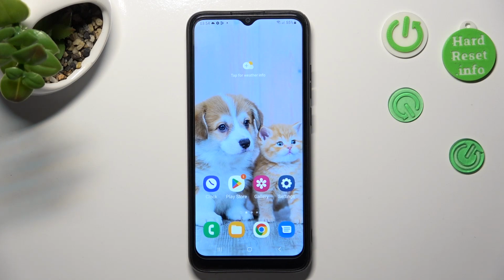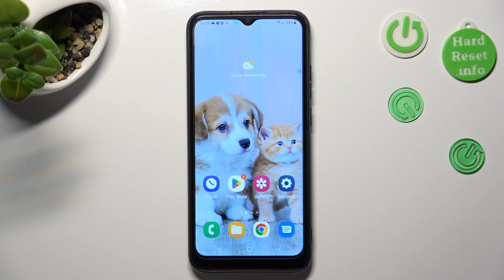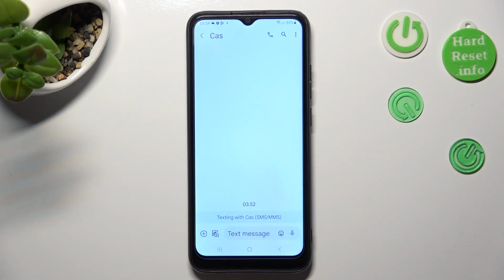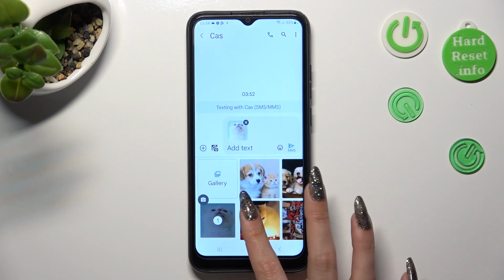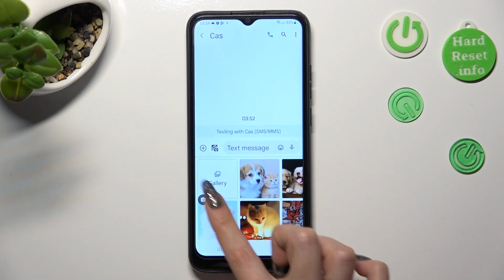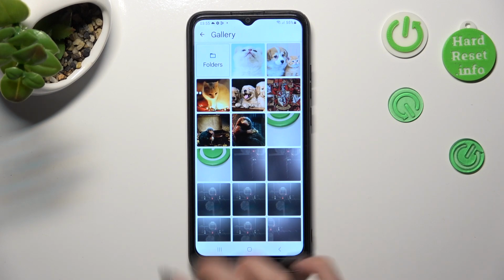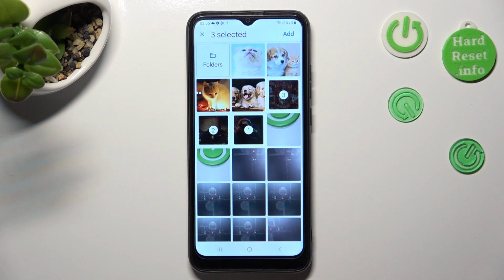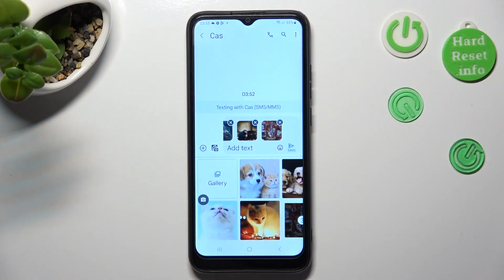How to Select Photo and Add it to SMS in Samsung Galaxy A03 - Add Pictures to Your Text Message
If you're having trouble Adding Photos to SMS, our expert is here to help! Just give me a short while from your day and let us show you how to access the Gallery Section in your chosen chat. Following that, you'll learn how to select Photos and successfully add them to Text Messages within seconds on your Samsung Galaxy A03. So, don’t just wait there, let us begin!

How to Select Photo and Add it to SMS in Samsung Galaxy A03? How to Add Pictures to Your Text Message in Samsung Galaxy A03? How to Add a Photo to SMS in Samsung Galaxy A03?